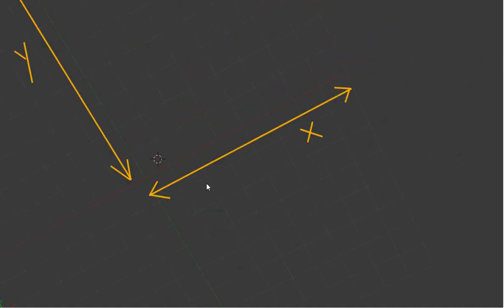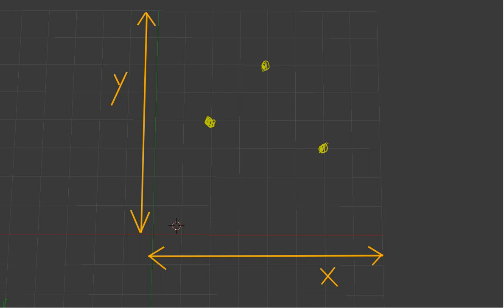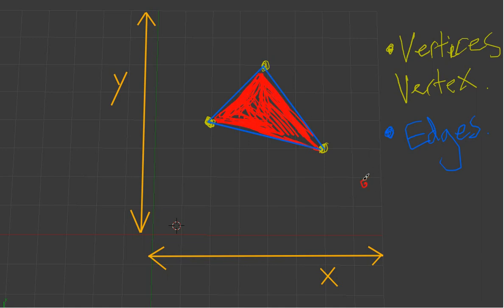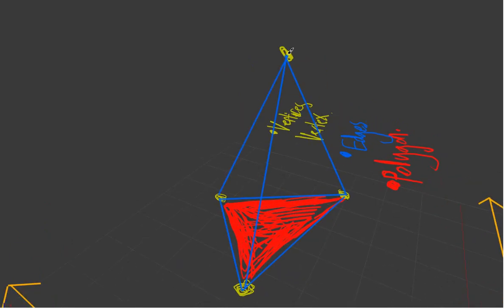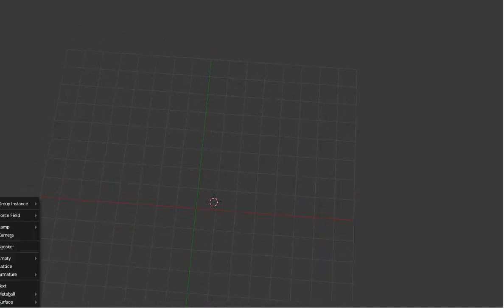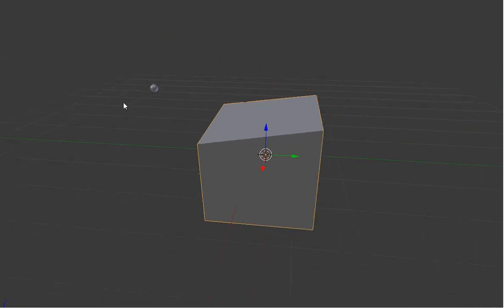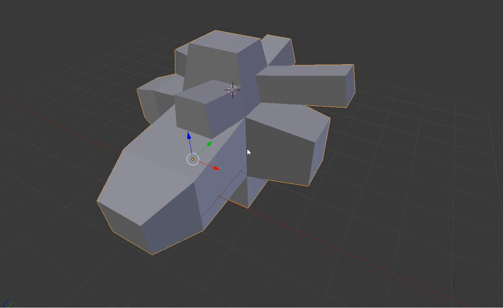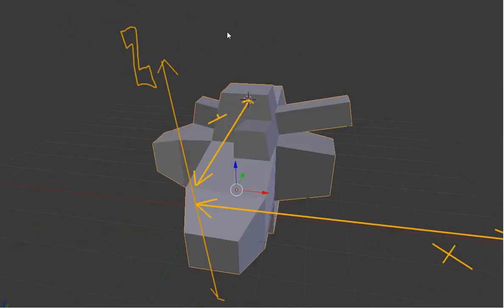3d Computer Graphics Models, Basic Principles...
In this video, I talk about the building blocks of 3d graphics. I talk about how they are worked out using the X/Y/Z axis. I then talk about primitives and then sub object modelling using the vertices/edges and polygons.